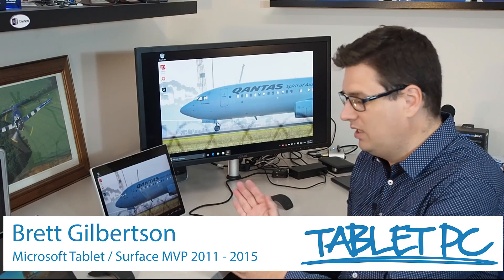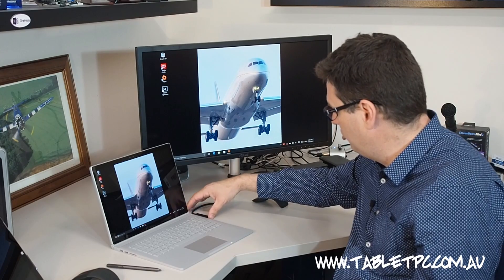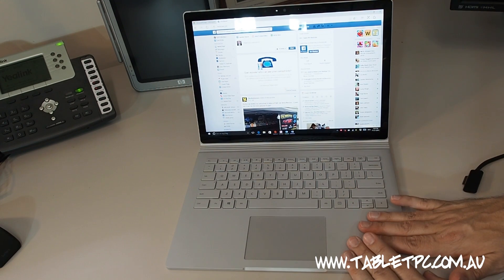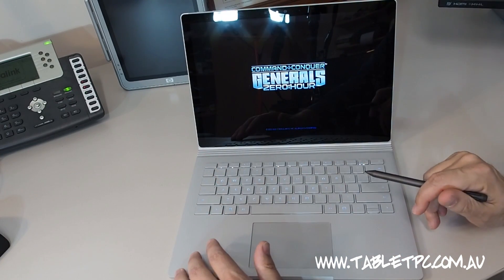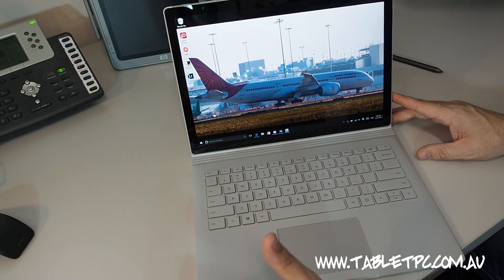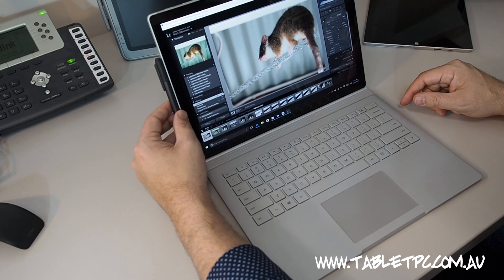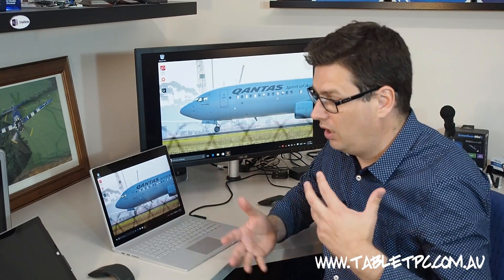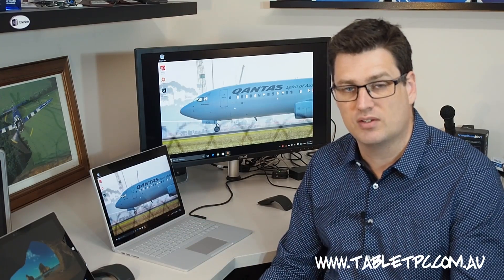How I use the Microsoft Surface Book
What I love about the Surface Book - But why I'll still be using the Surface Pro

The Surface Book is so cool that I had to resort to this long video! Amazing performance! Great design.

In this video I look at Tablet mode, OneNote and Inking. I demo Photoshop, Lightroom and Premiere Pro. And for gaming I boot up my old favourite, Command and Conquer Generals.

We are now a commercial Surface Book reseller in Australia. Get help with your deployment by contacting us here: